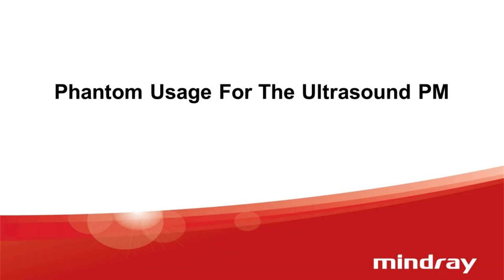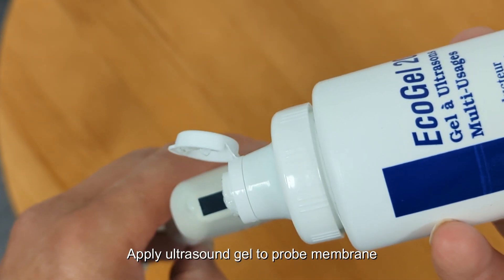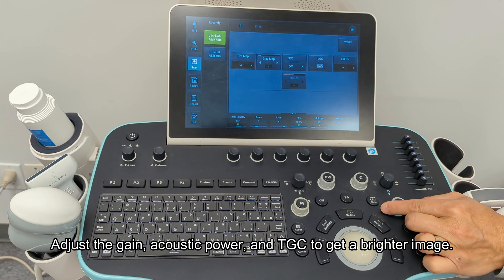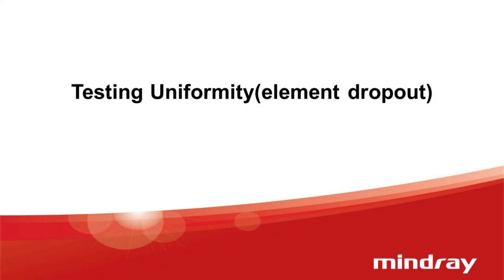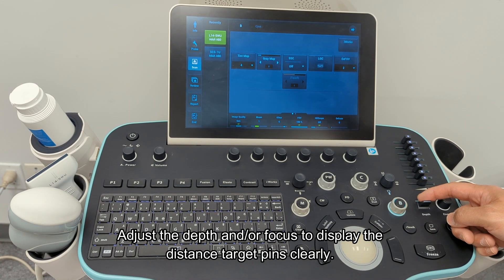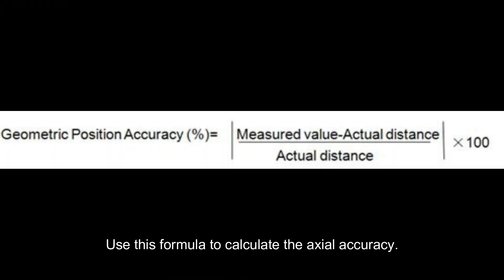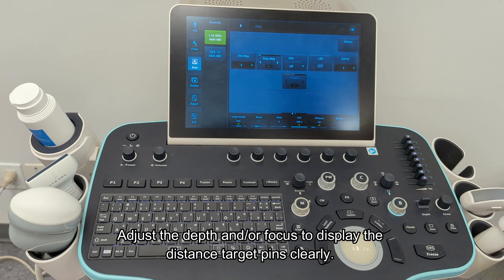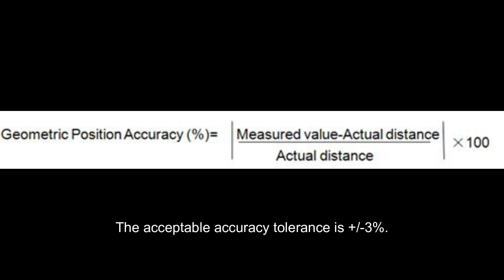Phantom Usage for the Ultrasound PM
In this video, we demonstrate the proper usage of a phantom for ultrasound preventive maintenance (PM). Phantoms play a crucial role in ensuring the accuracy and performance of ultrasound systems. We’ll walk you through how to use a phantom to test image quality, resolution, and system calibration, ensuring your equipment meets performance standards.